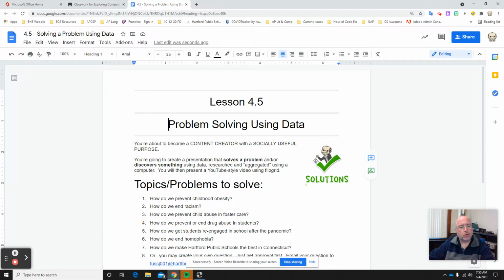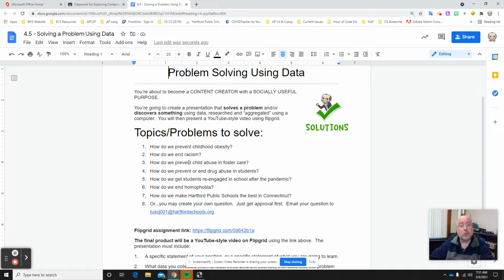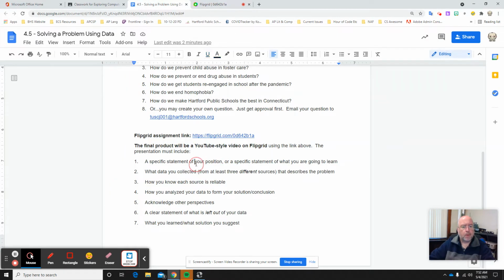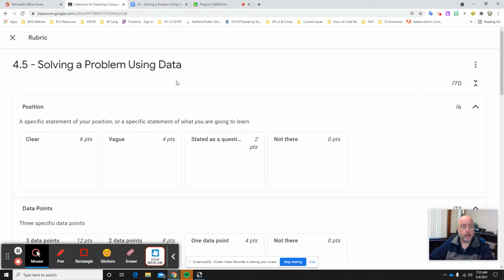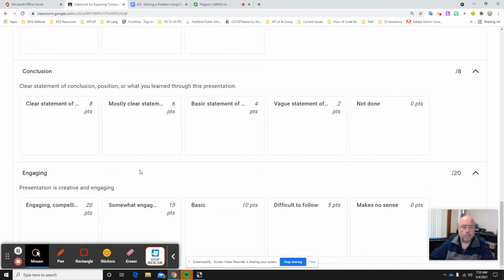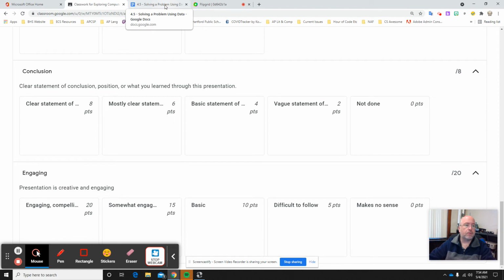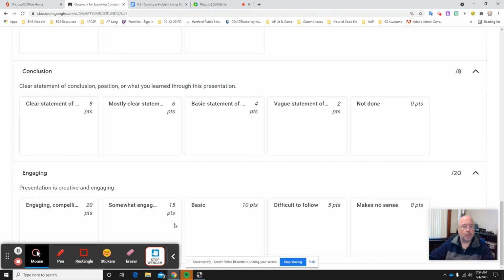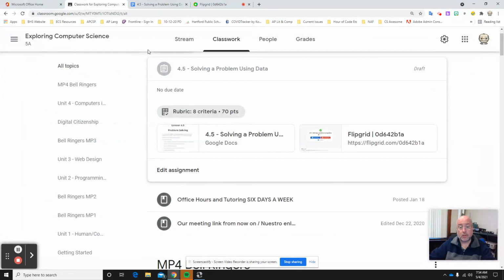4.5 ECS Solving Problems - Become a Content Creator with a Socially Useful Purpose